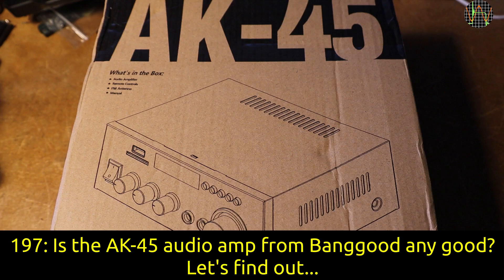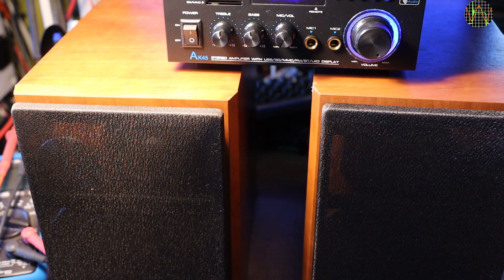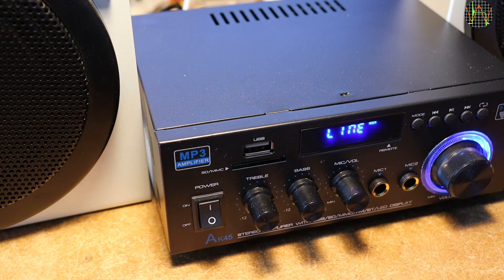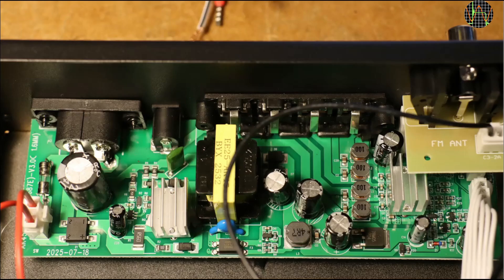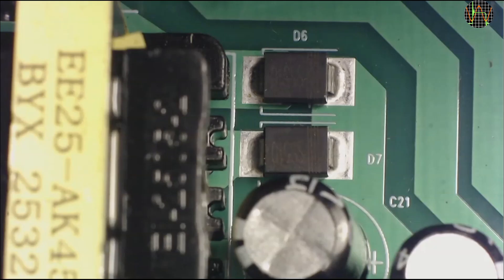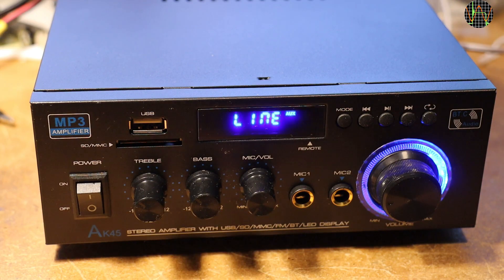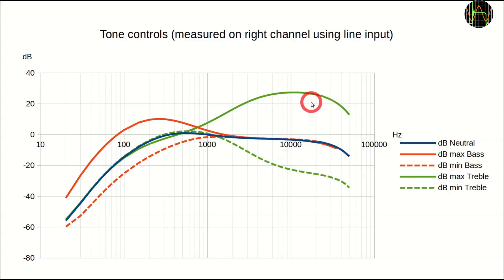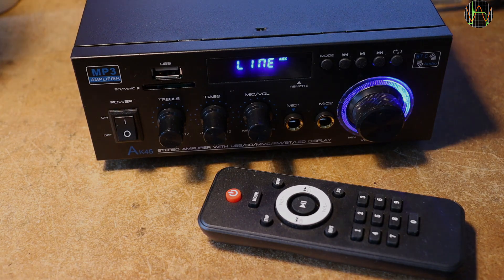197 - Is the AK-45 audio amplifier from Banggood any good? Lets find out.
This inexpensive amplifier provides a lot of functionality in a very snall and lightweight package. The question is whether it is any good. This video tries to find out.

Update: Based on a comment I tested the radio and it is not stereo. Thanks to "mzwandula" for raising this point.

0:00 Unbox
2:32 First try
3:19 BlueTooth
3:45 Radio
4:44 USB
6:57 Inside
13:49 Bandwidth
16:29 Tone controls
17:01 Max power
17:27 Noise
17:59 Total harmonic dist.
18:59 Conclusion